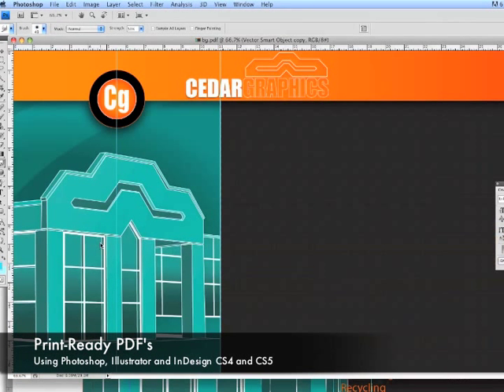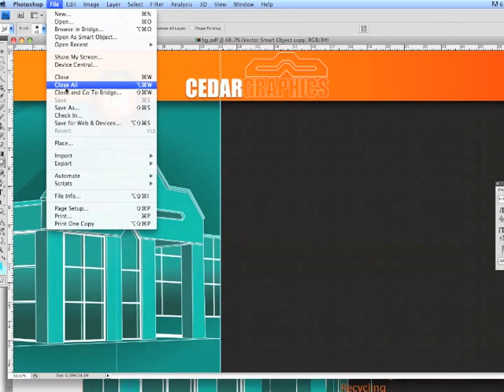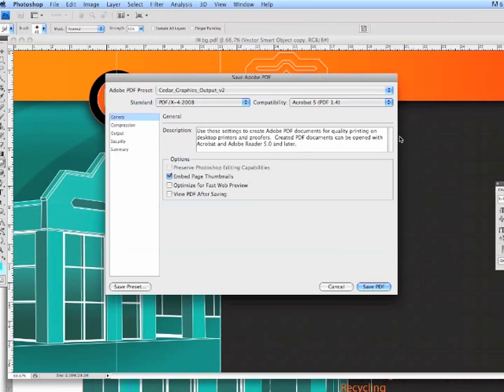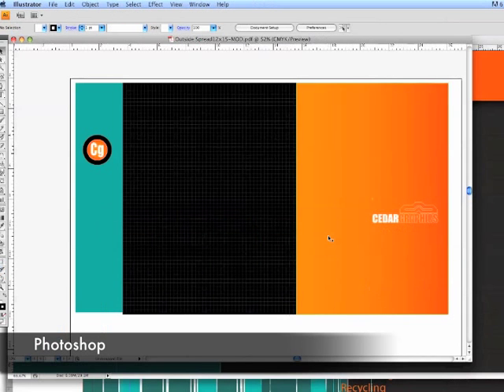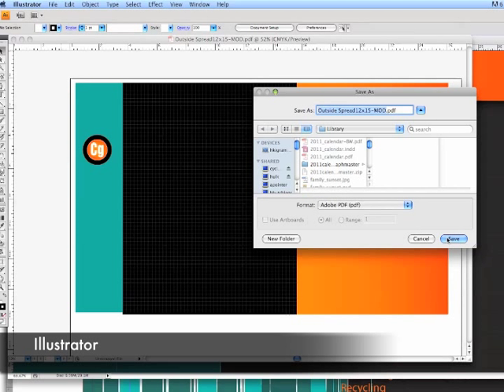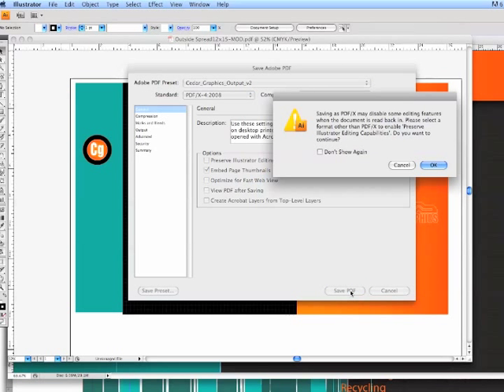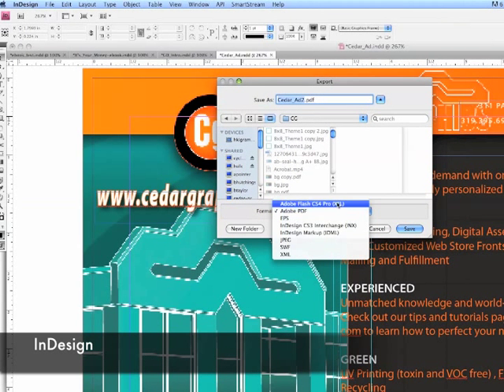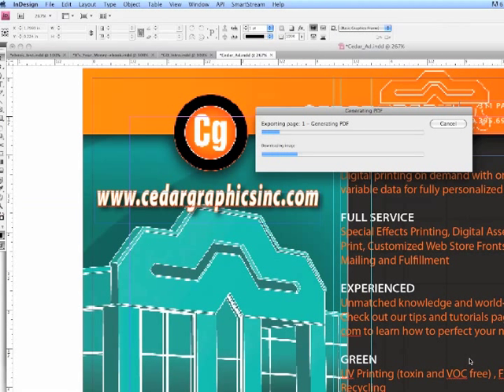Print-Ready PDF's from Photoshop, Illustrator and InDesign Adobe CS4 and CS5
A video walk-through on how to easily save/export a print-ready PDF using the Cedar Graphics PDF Output settings from Adobe Photoshop, Adobe Illustrator, and Adobe In Design CS4 or CS5.